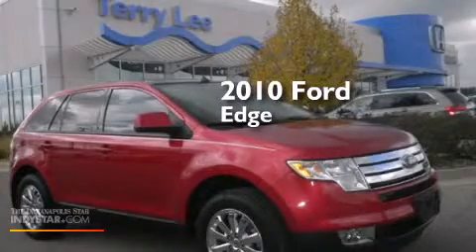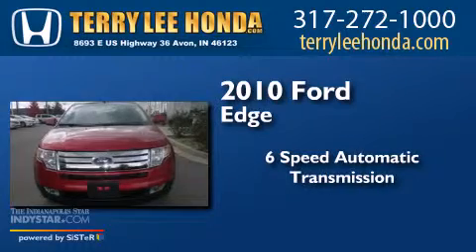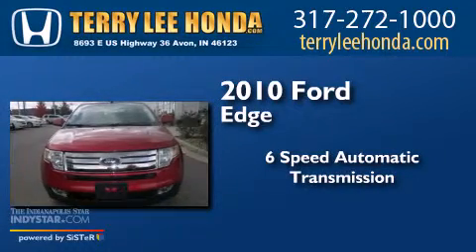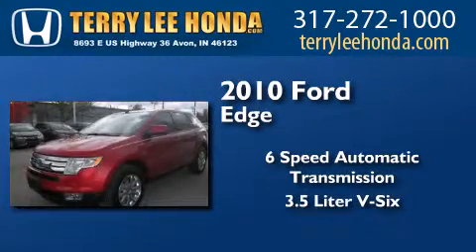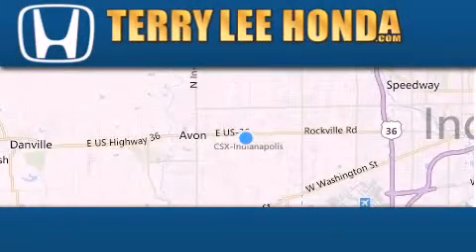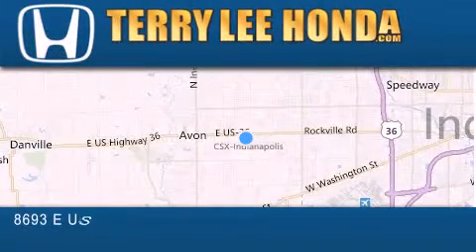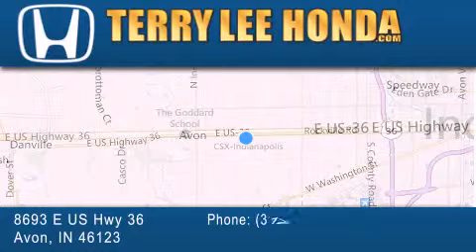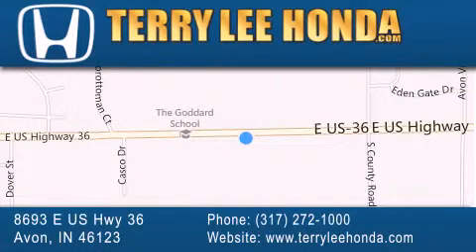2010 Ford Edge Fishers IN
We have been honored to serve the Avon IN area , we promise that your experience at our dealership will exceed your expectations ! Year : 2010 Make : Ford Model : Edge Engine : 3.5L V6 Trans . : Automatic 6-Speed Exterior : Red Miles : 42,018 Interior : Beige Stock : 14711A Terry Lee Honda 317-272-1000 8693 E. US Highway 36 Avon , IN 46123